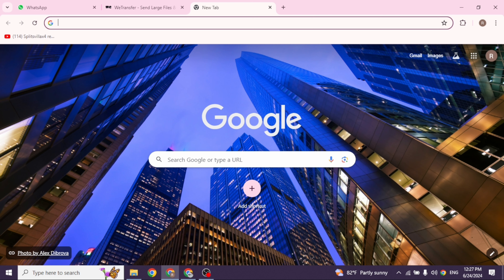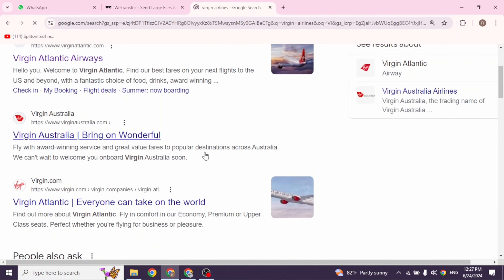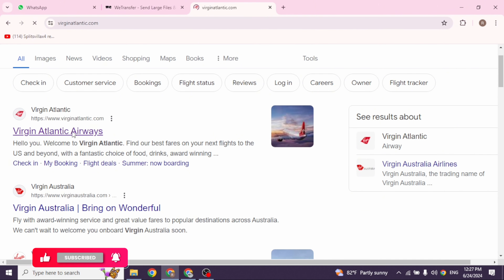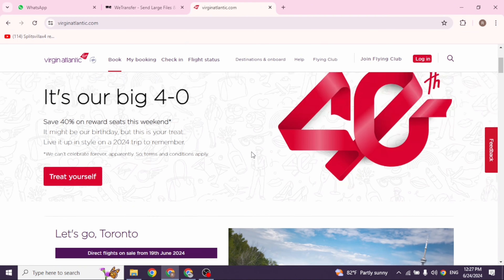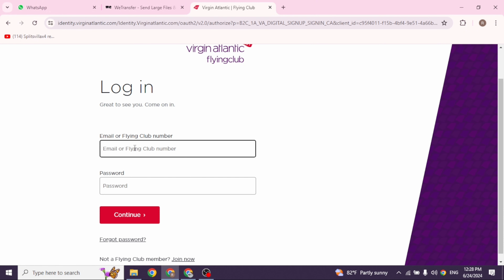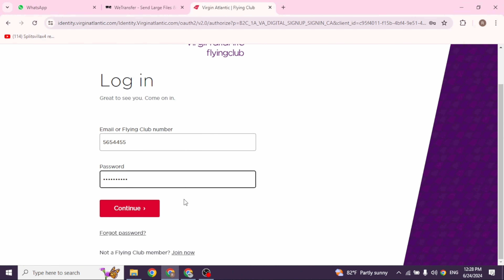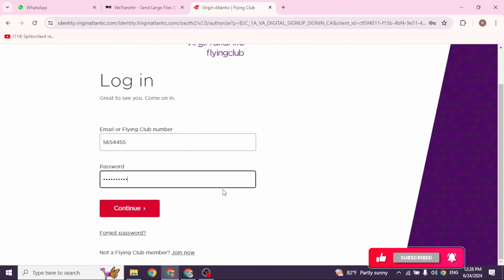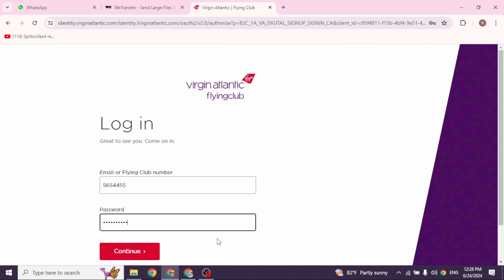Virgin Atlantic Login 2024: How to Access Your Account and Manage Bookings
Virgin Atlantic Login 2024: How to Access Your Account and Manage Bookings | Step-by-Step Guide

Welcome to Official Help Desk! Need to access your Virgin Atlantic account to manage your bookings, check flight status, or update your travel details? This video provides a comprehensive, step-by-step guide on how to log into your Virgin Atlantic account in 2024. Follow our detailed instructions to access your account quickly and securely, ensuring a smooth and user-friendly experience.

🔑 Topics Covered:

Introduction to Virgin Atlantic Online Services: Overview of the features and benefits available through your Virgin Atlantic account, including booking management, online check-in, and travel updates.
Navigating to the Login Page: Step-by-step directions on how to find and access the login page on the Virgin Atlantic website or mobile app.
Secure Login Procedure: Detailed guide on entering your credentials securely to access your account.
Managing Your Bookings: How to view and manage your flight details, make changes, and check-in online.
Troubleshooting Common Login Issues: Solutions for common problems you might encounter when trying to log in, such as forgotten passwords or account lockouts.
Maximizing Account Benefits: Tips for making the most of your Virgin Atlantic account features and benefits.
🕒 Timestamps for Easy Navigation:

0:00 - Introduction
0:05 - Requirements for Logging In
0:10 - Navigating to the Login Page
0:15 - Secure Login Procedure
0:20 - Managing Your Bookings
0:25 - Troubleshooting Common Login Issues
0:30 - Maximizing Account Benefits